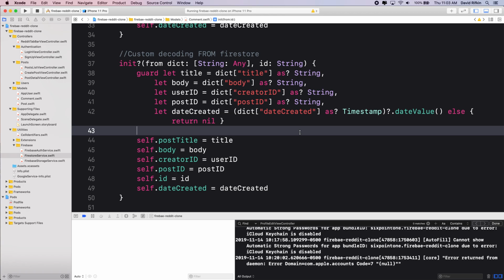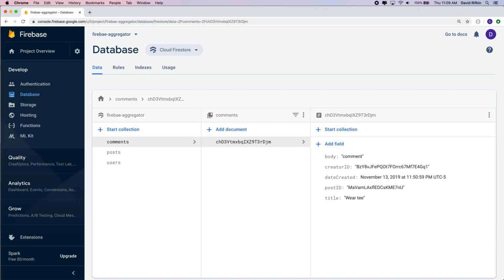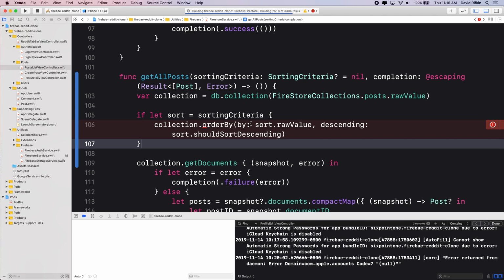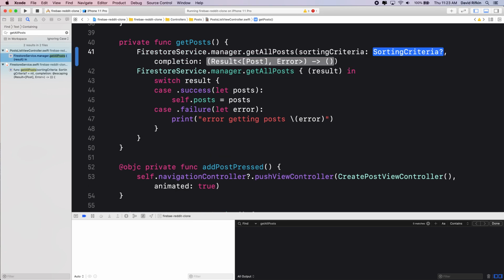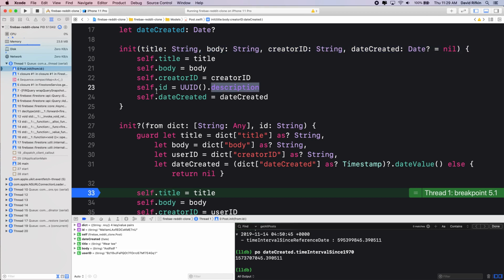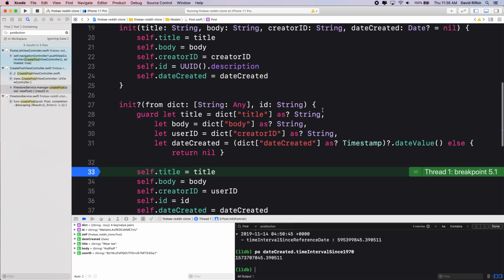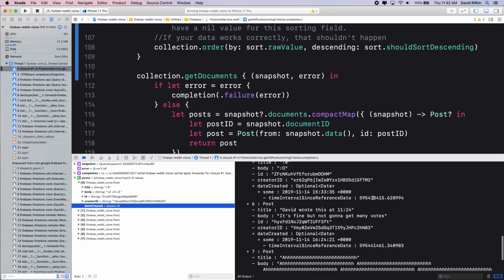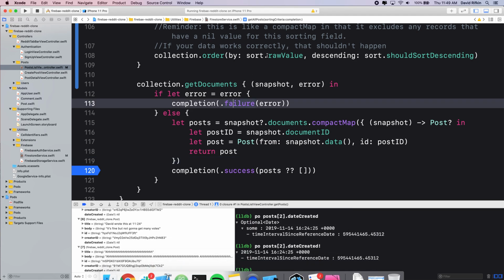Lecture11 14am pt2